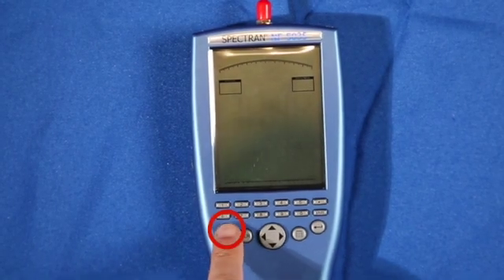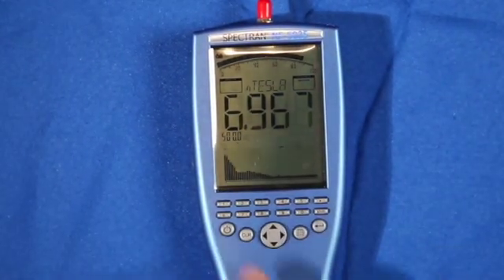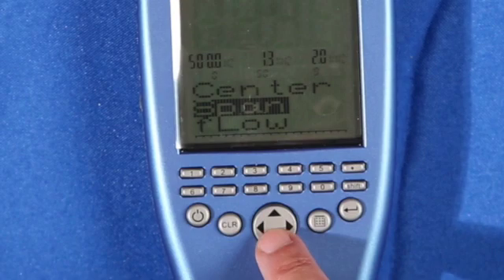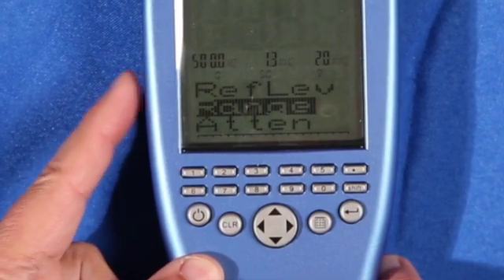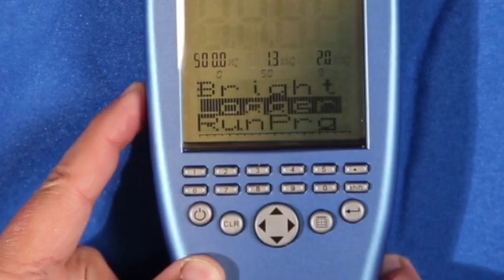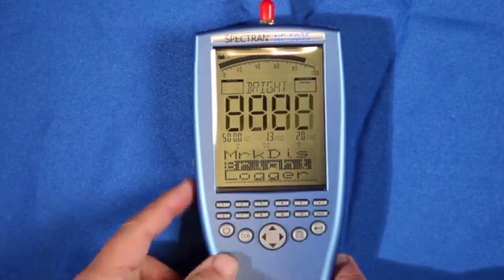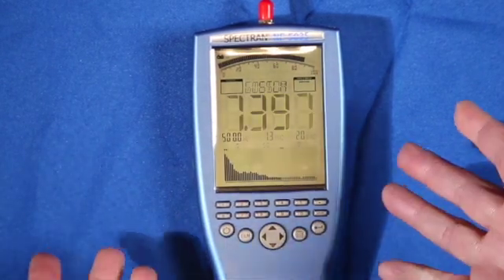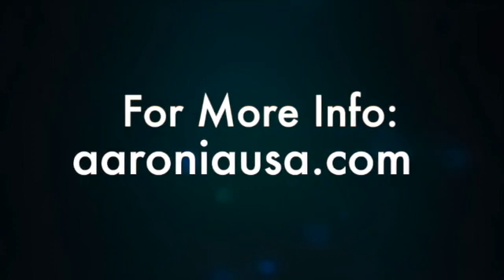NF-5035 Startup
This video shows how to start and utilize the NF-5035 analyzer.